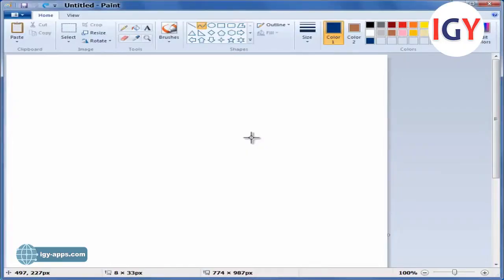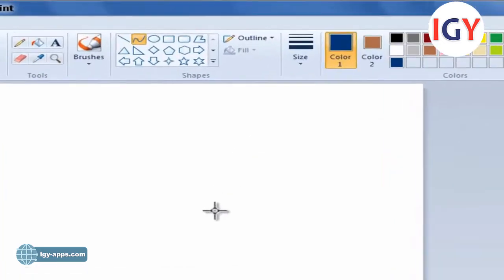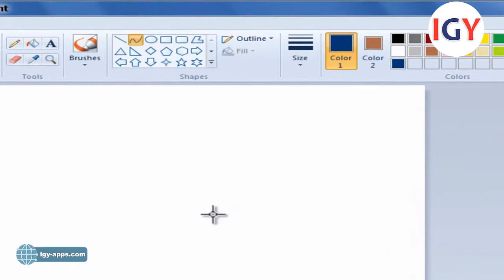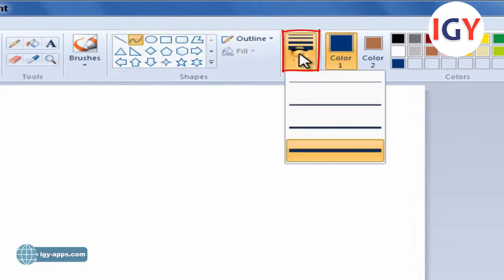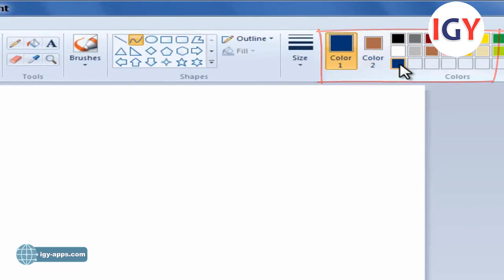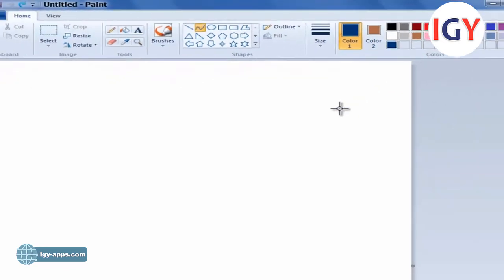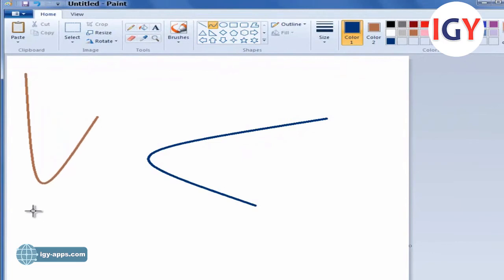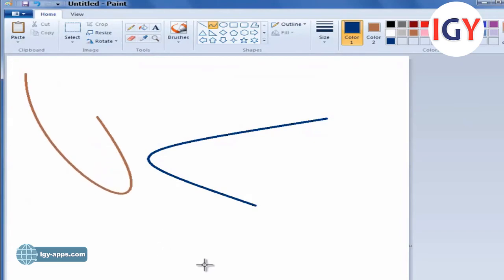7- Microsoft Paint 💻 Draw curved lines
Watch this video to learn basic skills to improve your computer use PC, Microsoft Windows, Microsoft Word, Microsoft Excel, Microsoft PowerPoints, Microsoft Paint, Microsoft Access, and more. Many of the tips and tricks shared can be used to improve user knowledge.